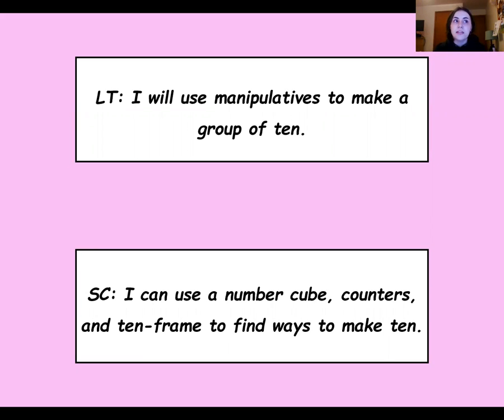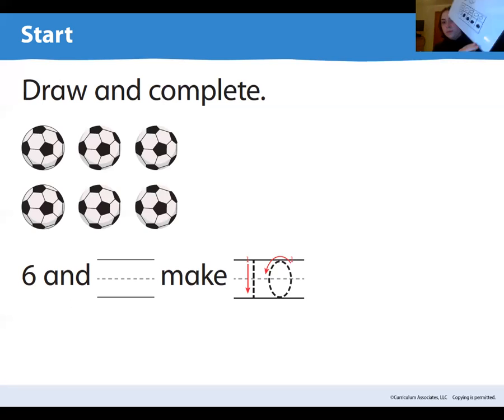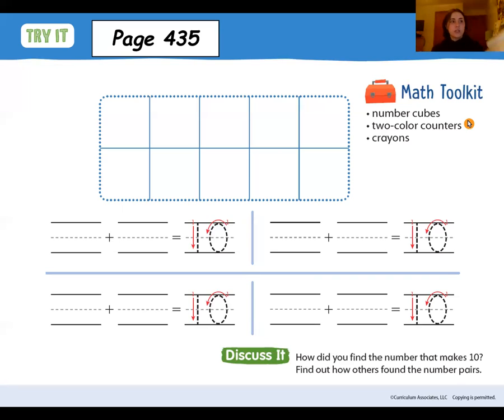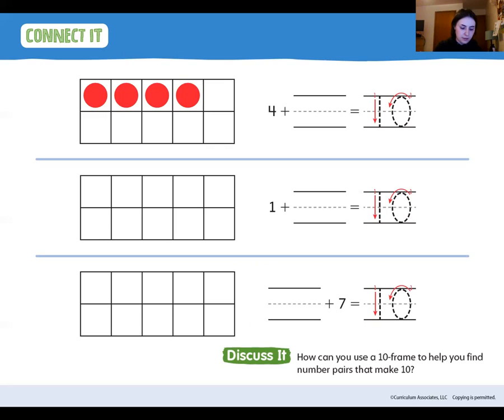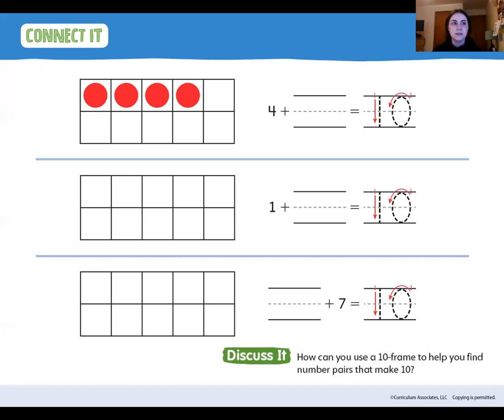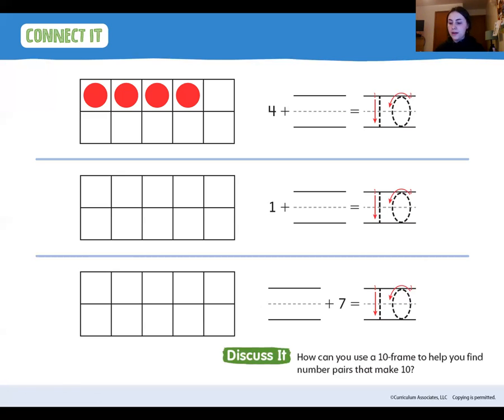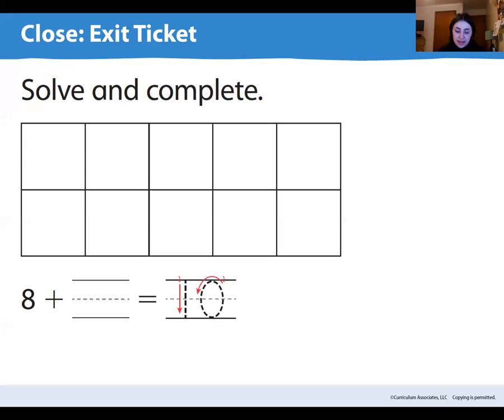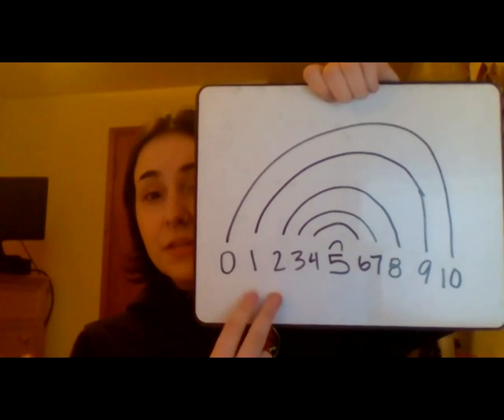Finding the Missing Number Within Ten